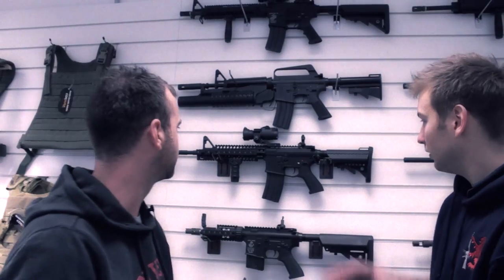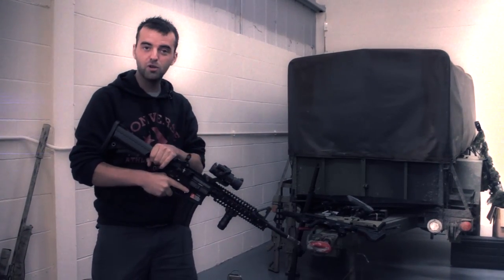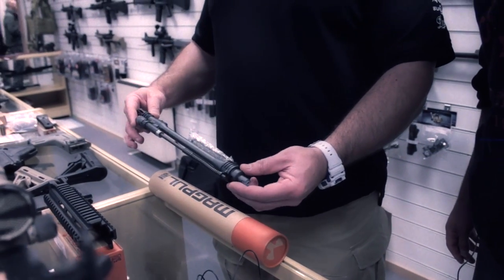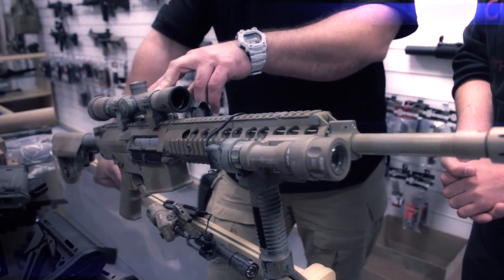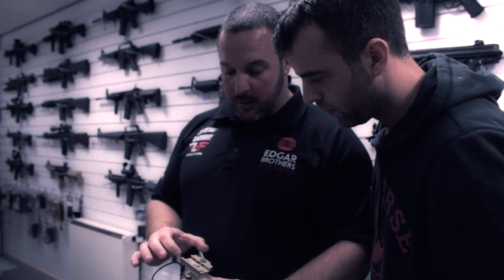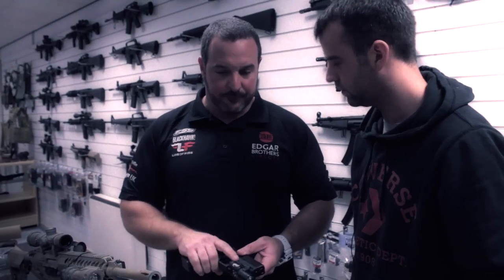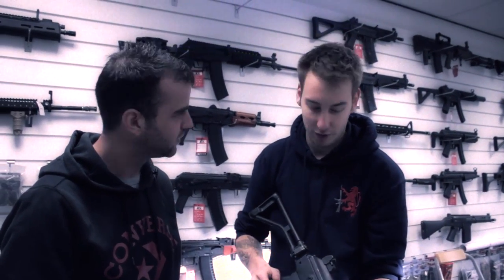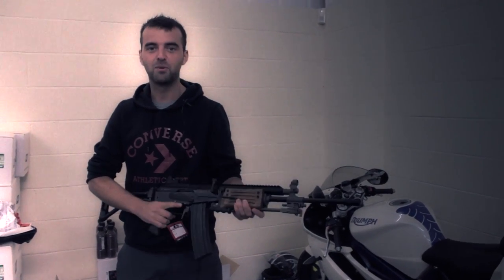Land Warrior Airsoft tour Part 2 - G&P M4 Viper, Edgar Brothers/Magpul PTS MASADA, ICS Galil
Fancy a £2,000 scope on your airsoft gun? Edgar Brothers Airsoft and Magpul PTS have you covered with their ultra high-end MASADA models we have a look at here. We also review the G&P M4 Viper specially put together for Land Warrior Airsoft and the ICS Galil.
Oh, and more dogs and mini-guns.